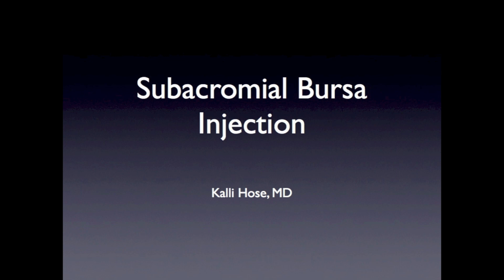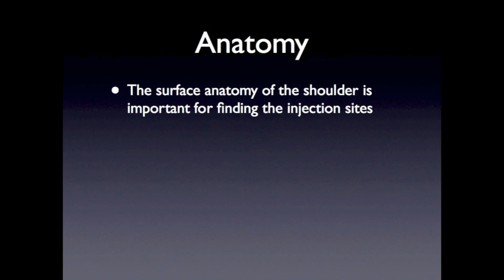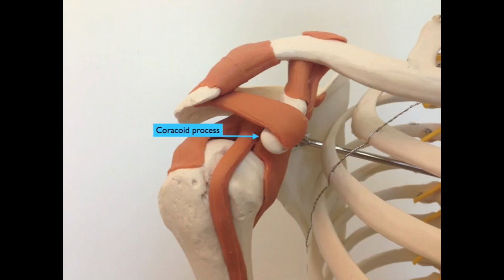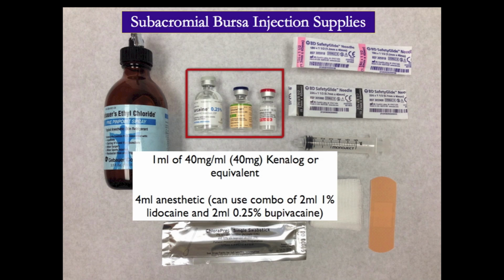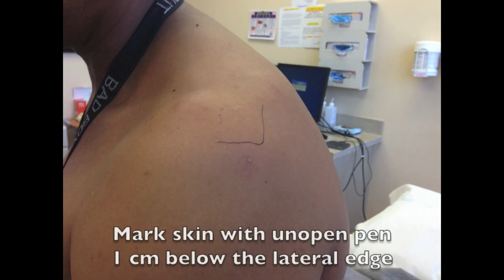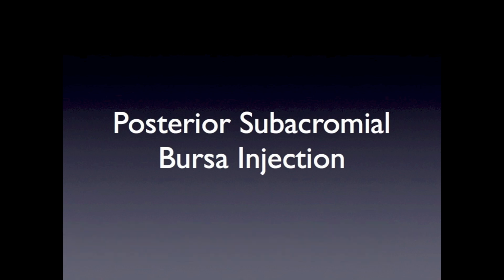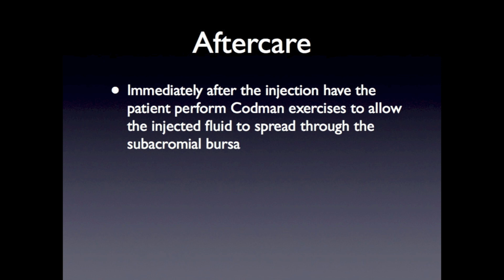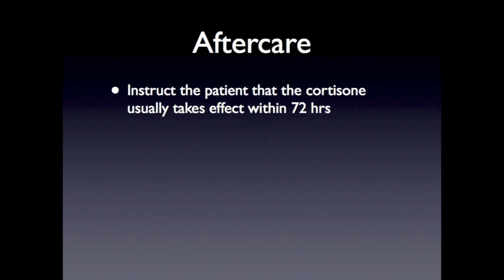SdMskProject Shoulder Subacromial Injection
Learn the indications and techniques for performing a subacromial bursa injection.
Dr. Kalli Hose, MD, Director San Diego Musculoskeletal Clinic
UC San Diego, Associate Clinical Professor of Internal and Sports Medicine